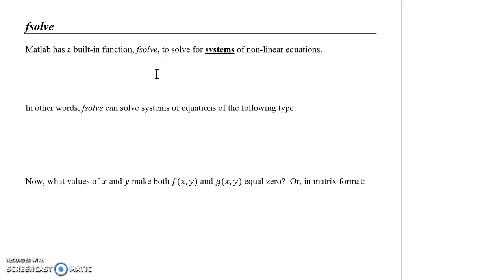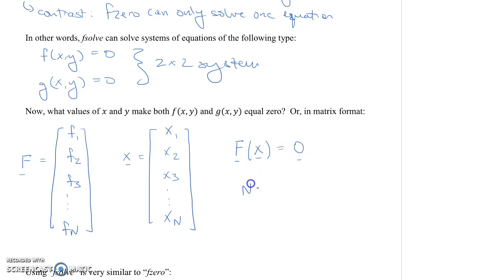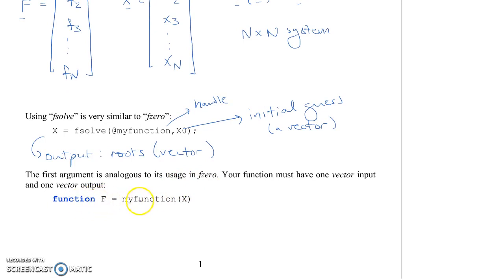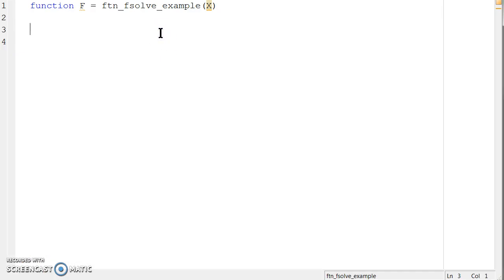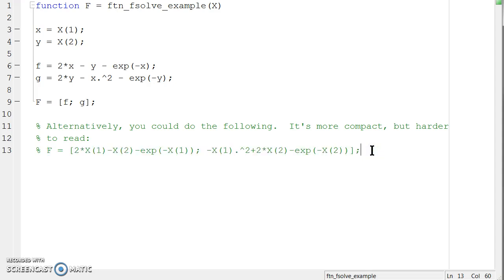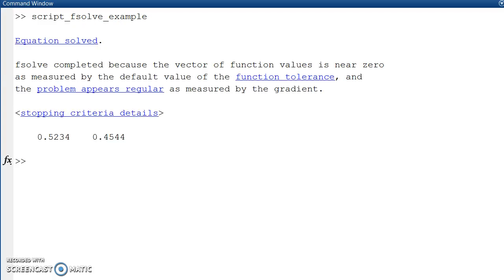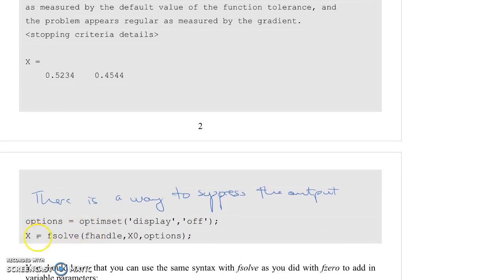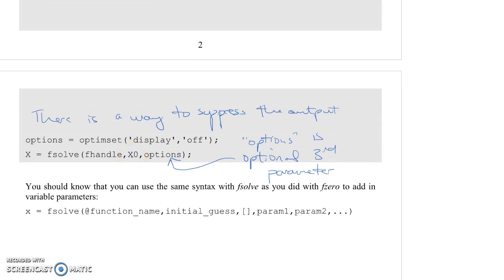The basics of fsolve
In this screencast, we discuss the basics of Matlab's function fsolve, which can be used to solve systems of non-linear equations.